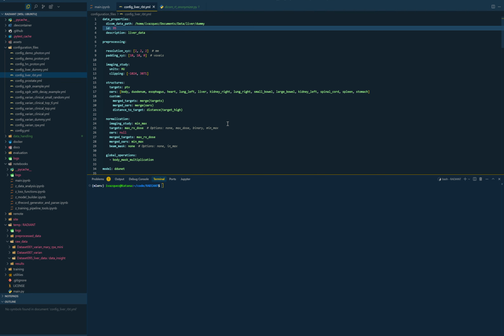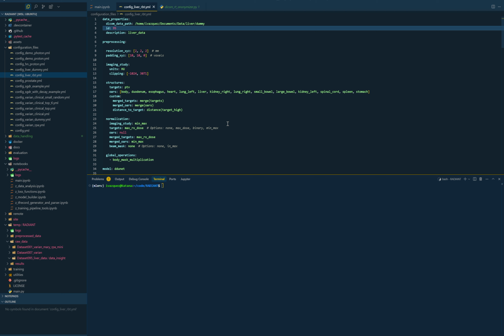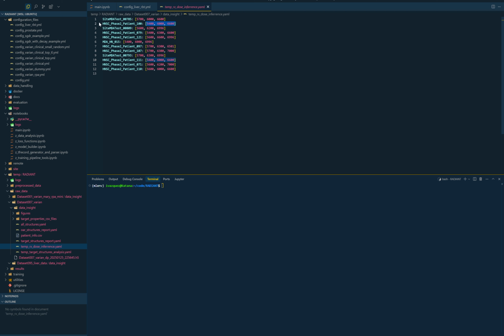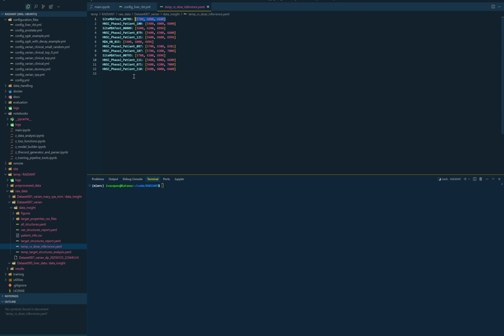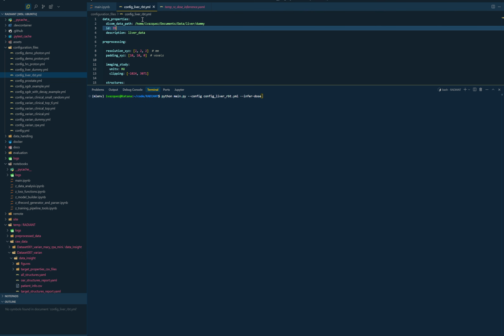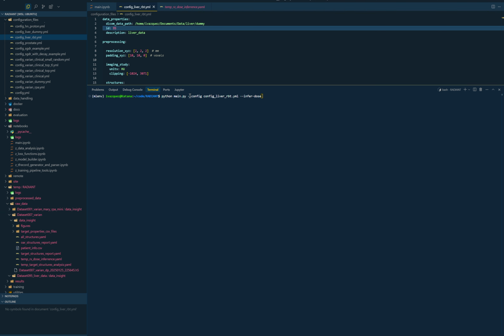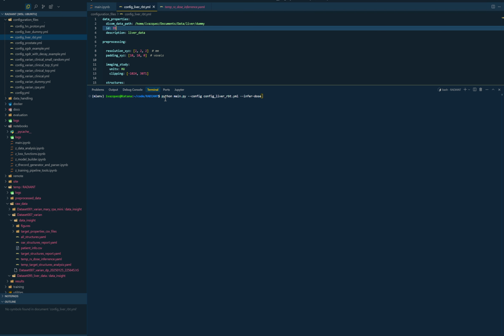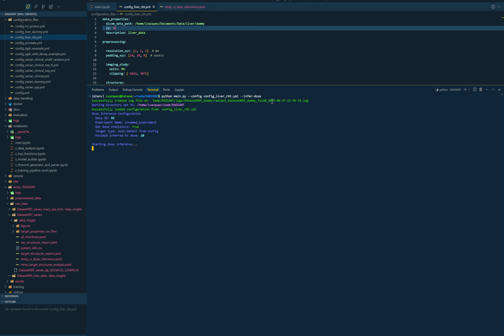video 8 prescription dose inference